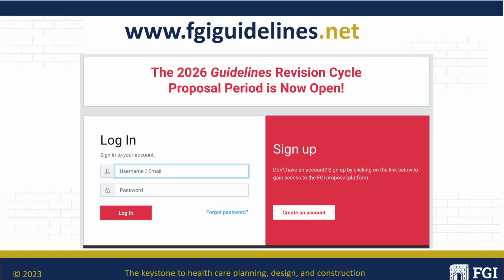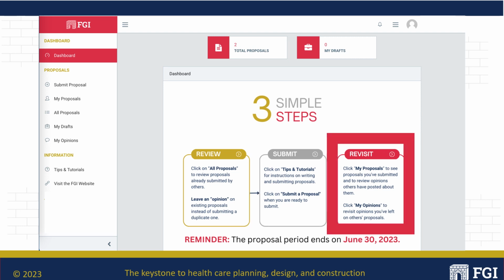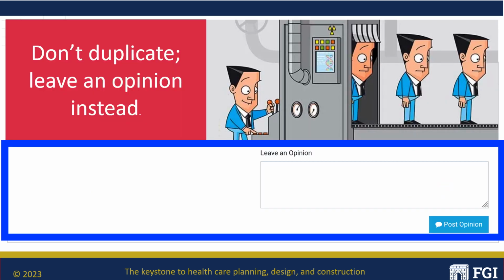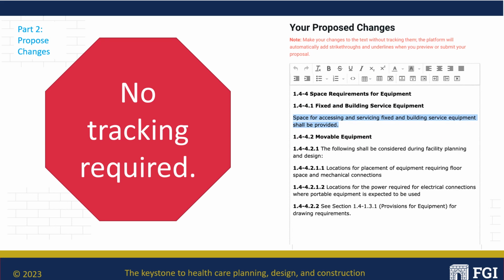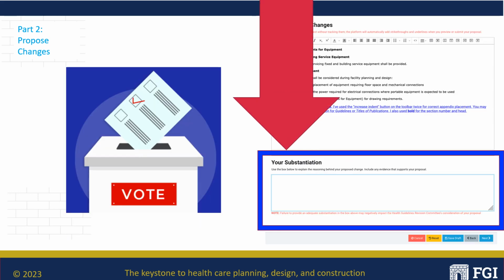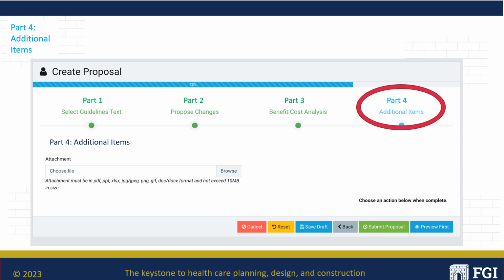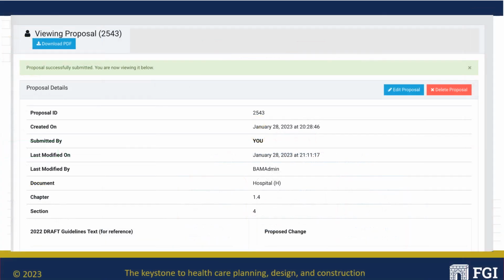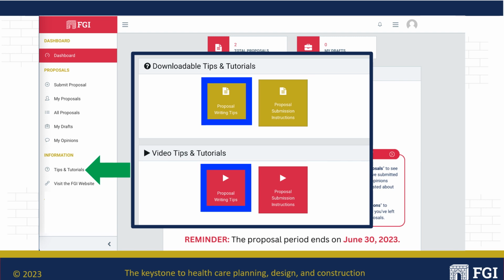2026 Proposal Submission Instructions VIDEO TUTORIAL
February 1—June 30, 2023 marks the proposal period to suggest changes to the 2022 FGI Guidelines. This tutorial takes you through the process of submission.